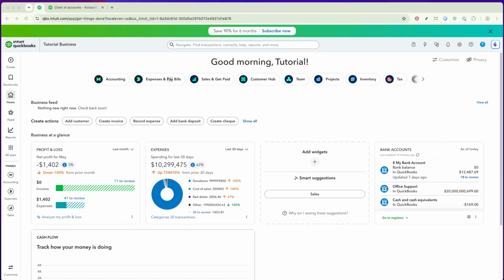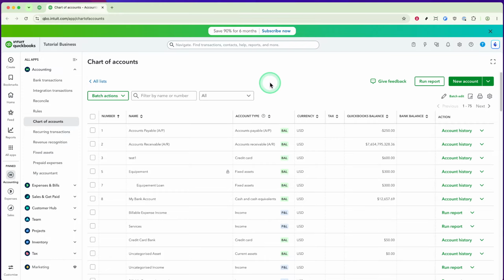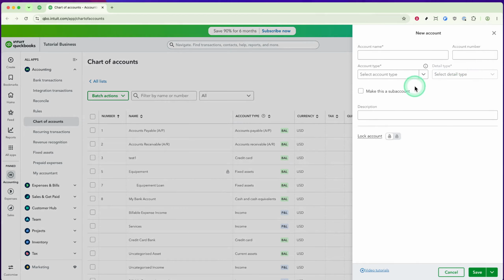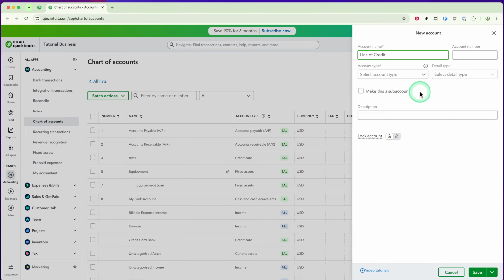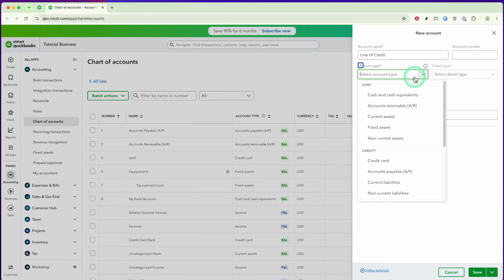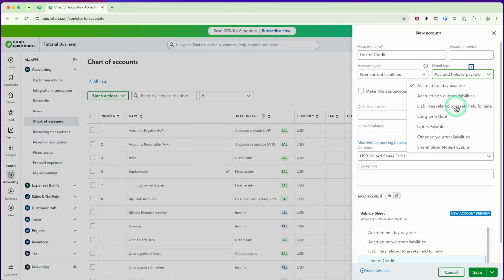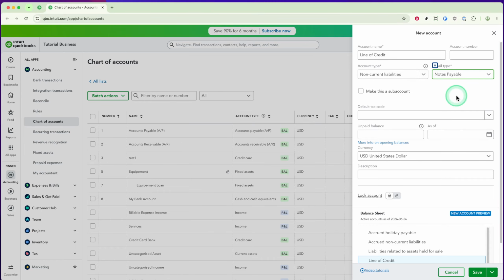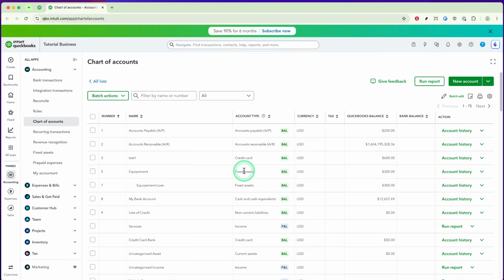How to Create Line of Credit Account in QuickBooks Online (Step-By-Step) [2026 guide]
00:00 Introduction
00:17 Purpose of Line of Credit
00:30 Accessing the Settings Menu
00:45 Navigating to Chart of Accounts
00:59 Creating a New Account
01:08 Naming the Account
01:25 Setting Account Type
01:38 Choosing Detail Type
01:47 Saving the Account
01:59 Conclusion and Next Steps